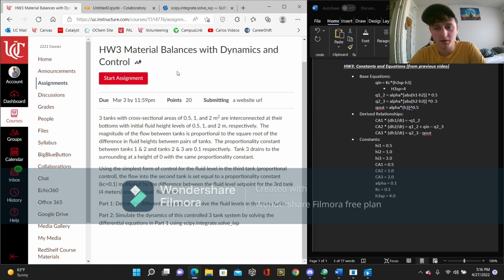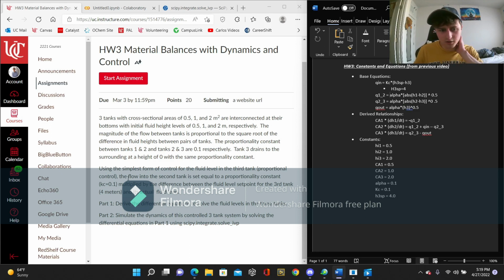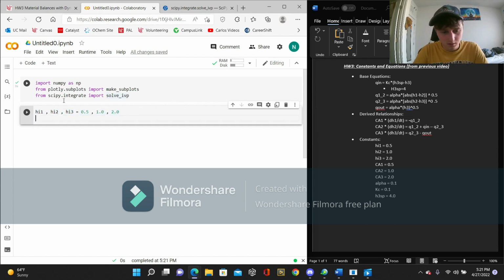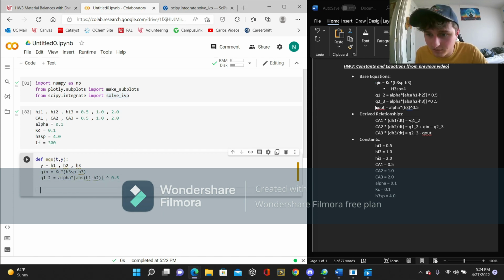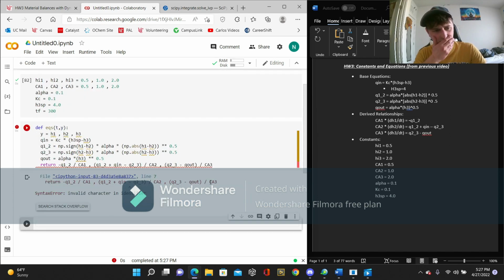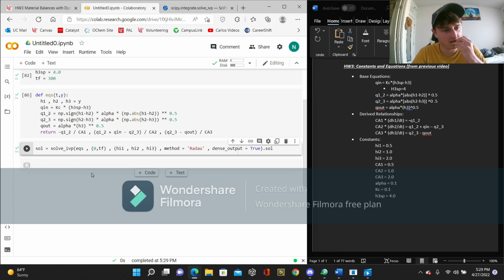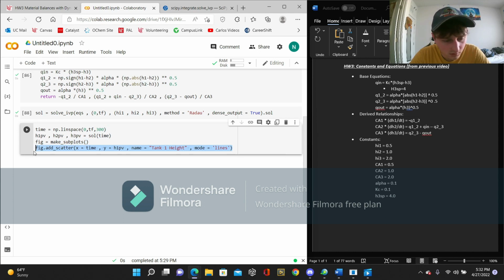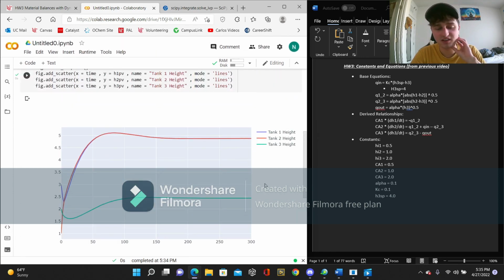MEB HW3 Part 2